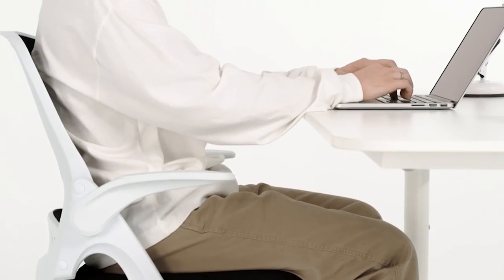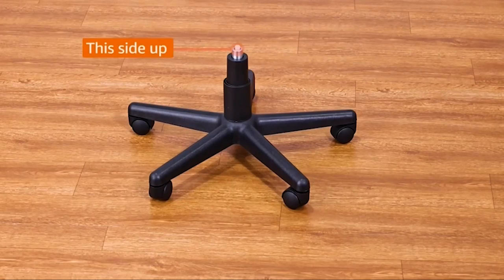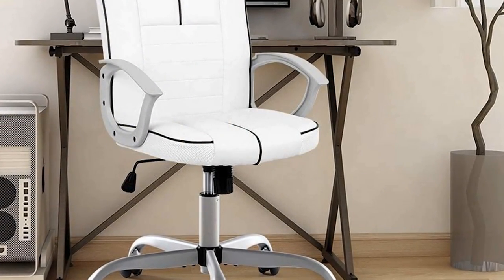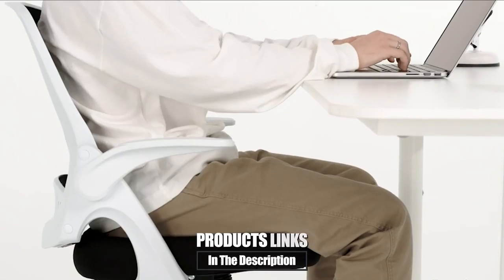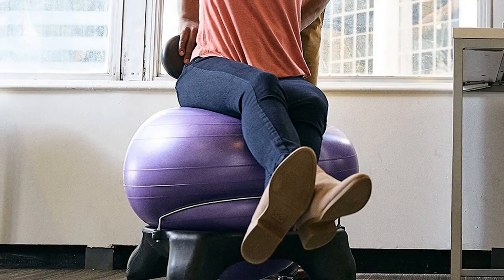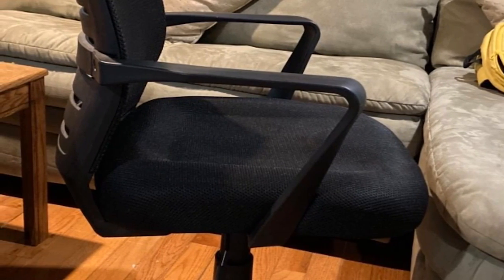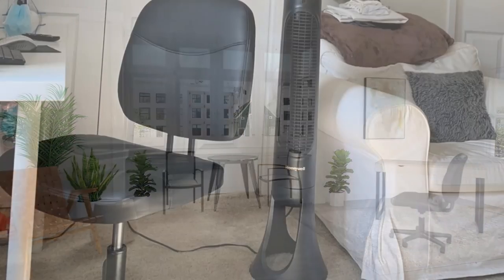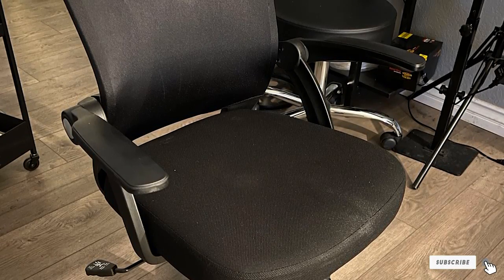Top 10 Best Office Chair Under $100 in 2023 | Expert Reviews, Our Top Choices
Links to the Best Office Chair Under $100 we listed in today's Office Chair Under $100 review video:

1 . AmazonBasics Classic Leather Office Chair
2 . SMUGDESK Ergonomic Office Chair
3 . Yangming Ergonomic Office Chair
4 . Furmax Office Mesh Chair
5 . Hbada Office Task Desk Chair
6 . Gaiam Classic Balance Ball Chair
7 . VECELO Premium Mesh Chair
8 . OFM Essentials Leather Desk Chair
9 . QOROOS Mid Back Mesh Office Chair
10 . KOLLIEE Office Chair

What are the Best Office Chair Under $100 in 2023?

In today's video we reviewed the Top 10 Best Office Chair Under $100 on the market in 2023. We made this list based on our personal opinion and we ranked them in no particular order, after doing our research based on their prices, quality, durability, brand reputation and many more.

After watching this video you will know which are the best budget, top selling and top rated Office Chair Under $100 on the market today.

If you choose from this list you can be sure that you buy one of the best Office Chair Under $100 available today.

Portions of footage found in this video are not original content produced by the Officely team. Portions of stock footage of products were gathered from multiple sources including manufacturers, fellow creators and various other sources.